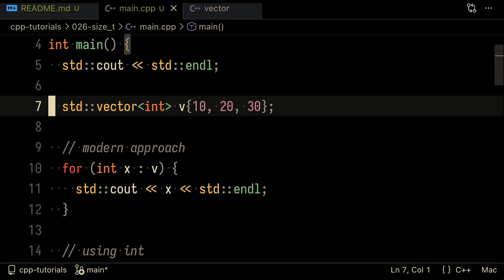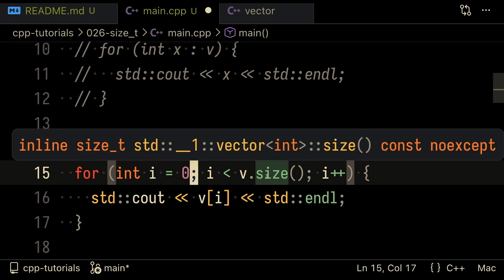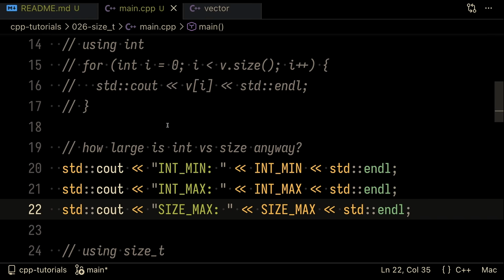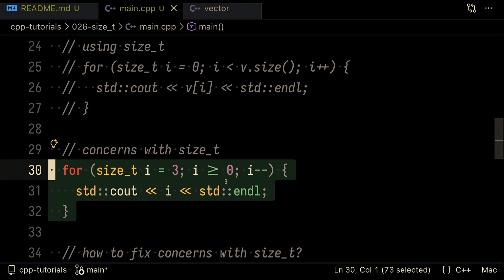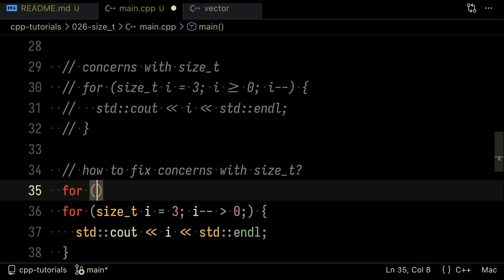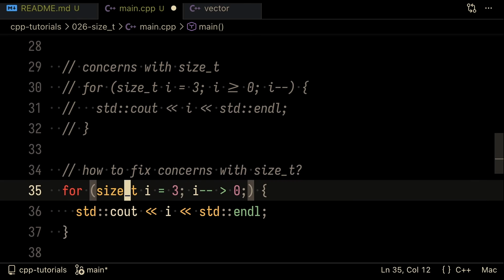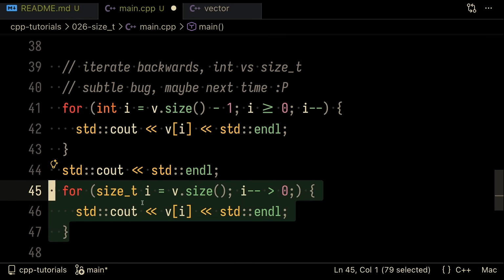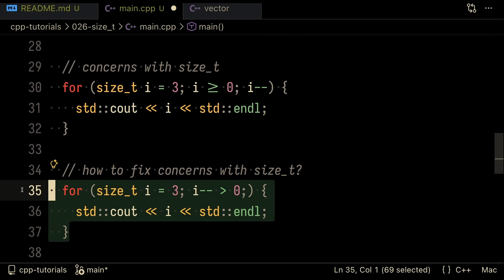Why do Senior C++ Engineers use size_t over int?